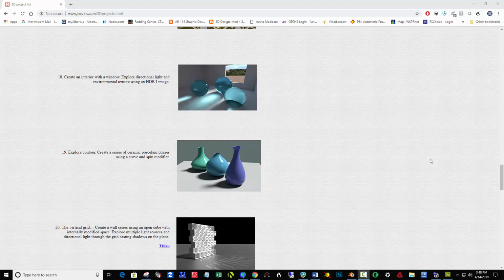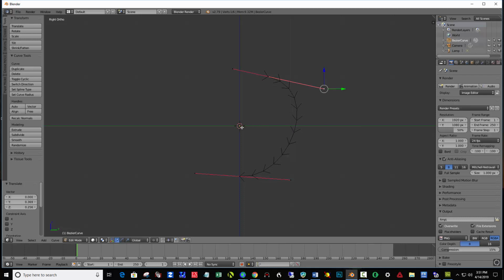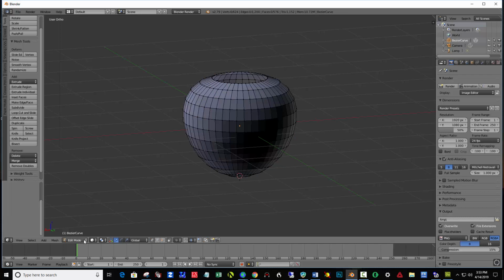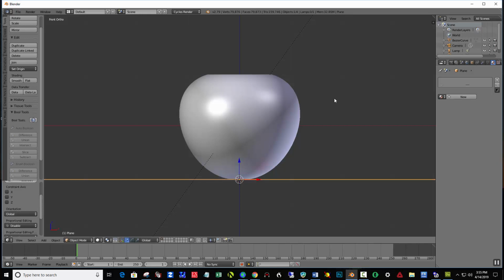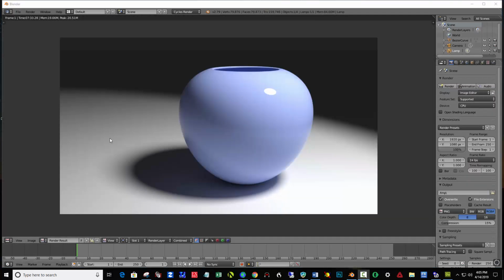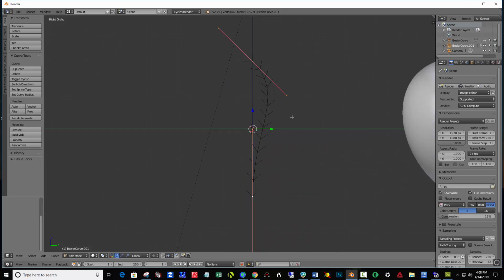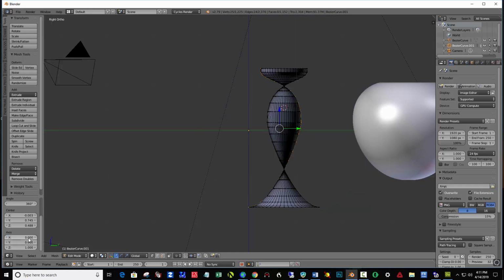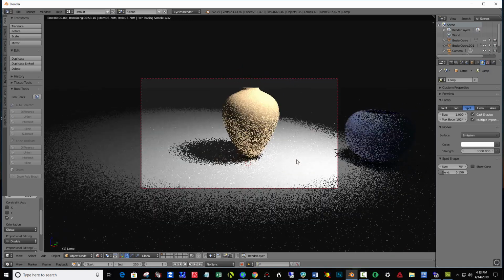Spin modifier for ceramic forms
Create ceramic vessels in Blender using the spin tool and bezier curves.